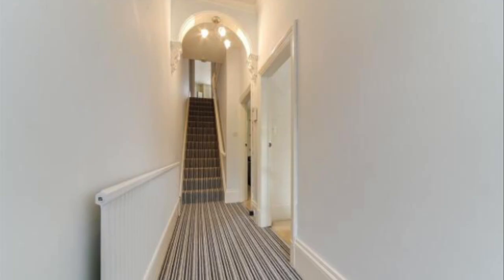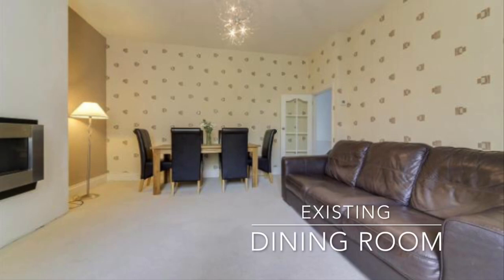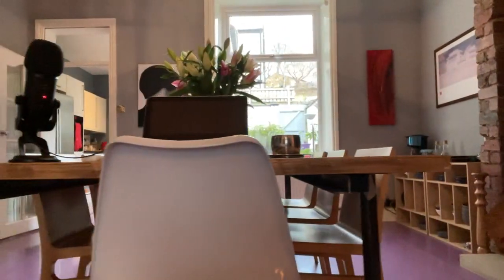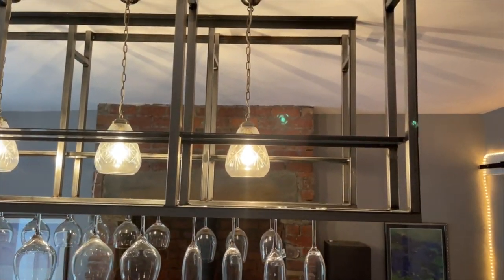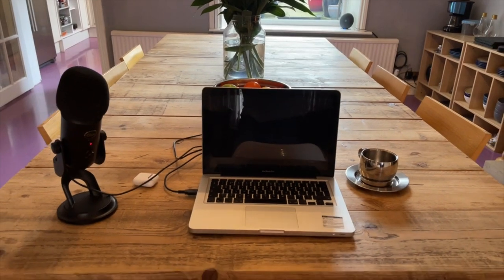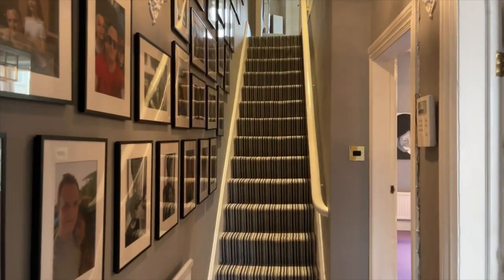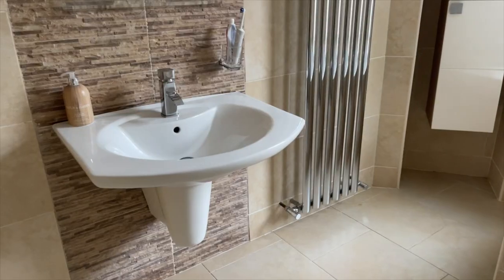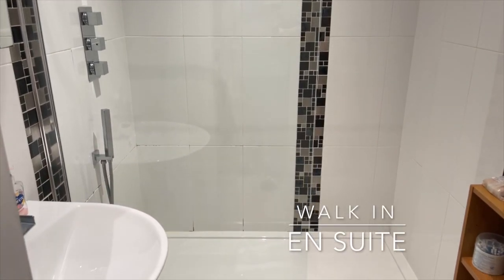How I transformed my £125k Victorian Terraced House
In this video I will be showing you how I transformed my Victorian mid terrace into a 3 bedroom, 2 bathroom house for my family.

The house only cost me £125,000 4 years ago and in this video I explore how some of the most common properties in the UK can make great places to live and raise a family.

These houses are often larger inside than you think, they can be great for your heating bills too, as you are sharing walls, with your neighbours. The buildings are generally very robust in how they were constructed and they used long lasting materials such as brick and stone. These houses often come with features such as fireplaces, cornices and high ceilings. In addition the roof space offer the potential to expand.